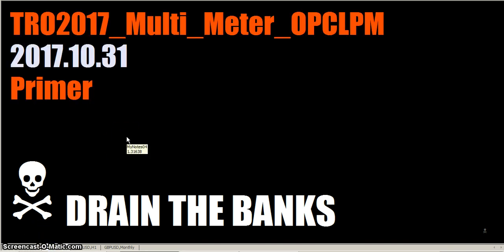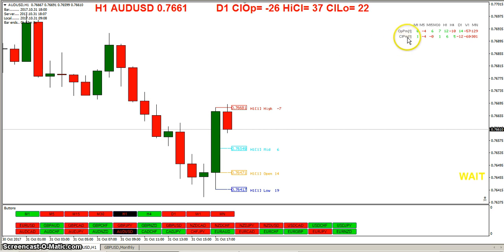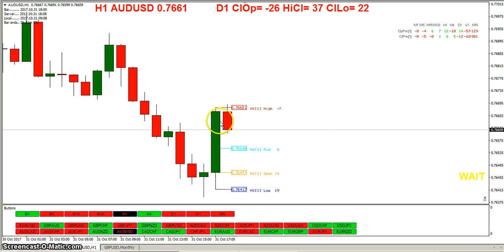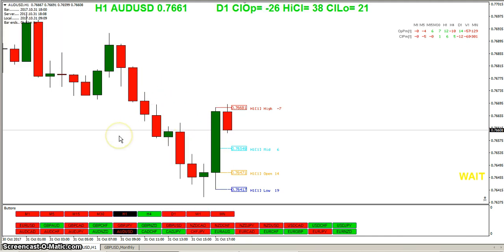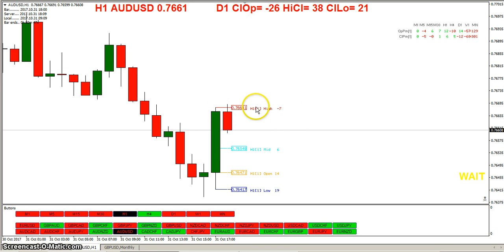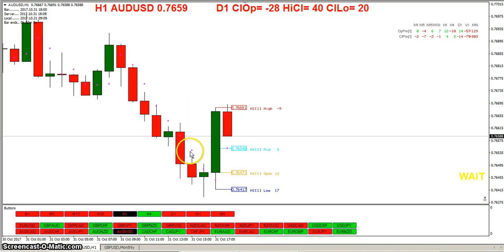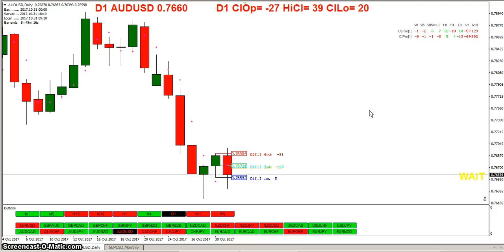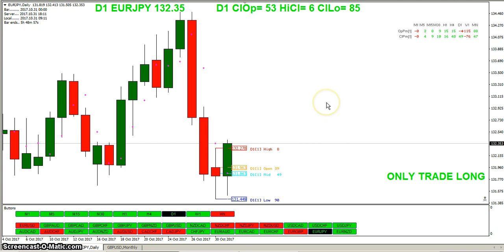20171031 TRO TRADING TRO2017 Multi Meter OPCLPM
TRO TRADING   TRO2017 Multi Meter OPCLPM